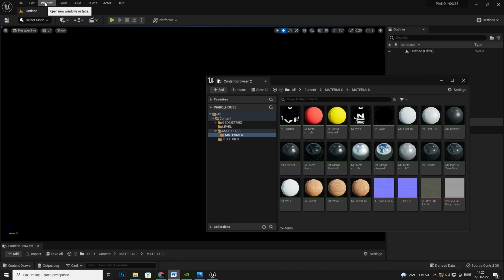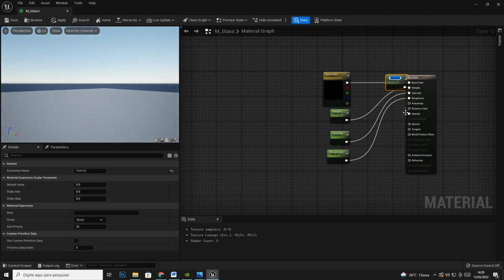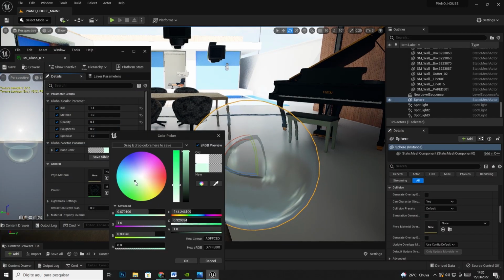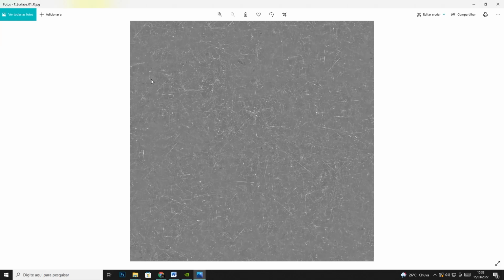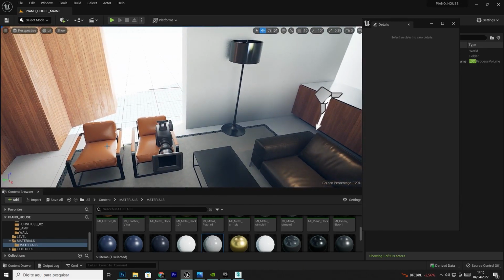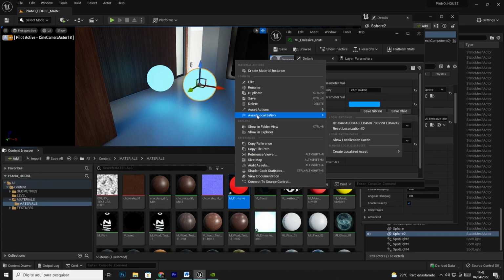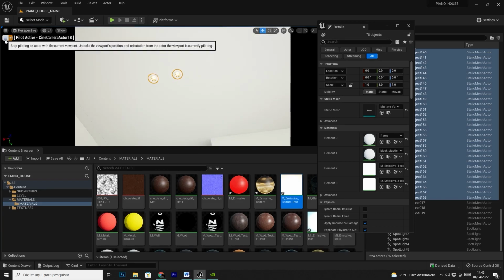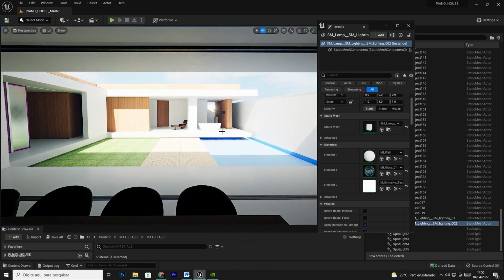12 10 Materials 3